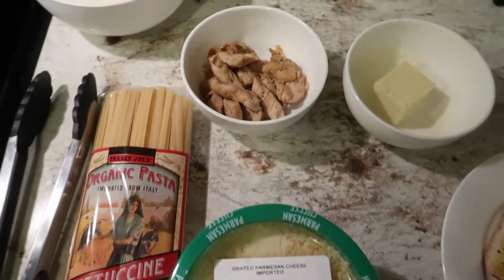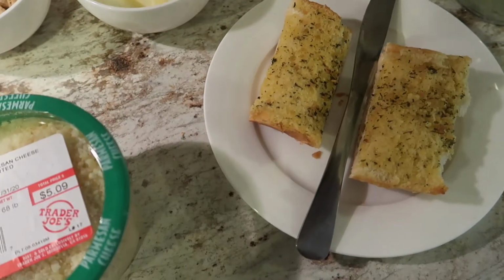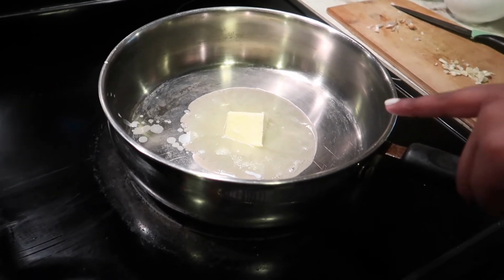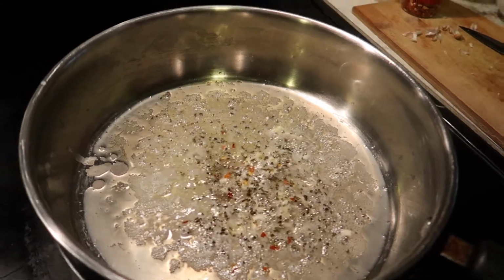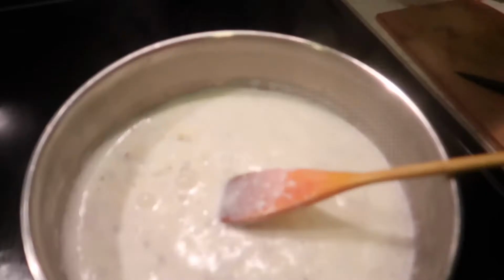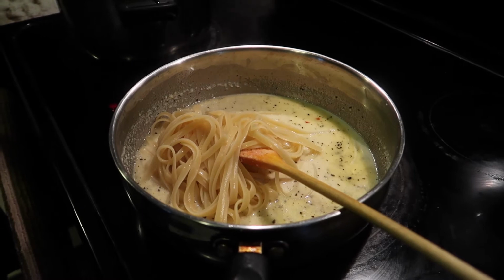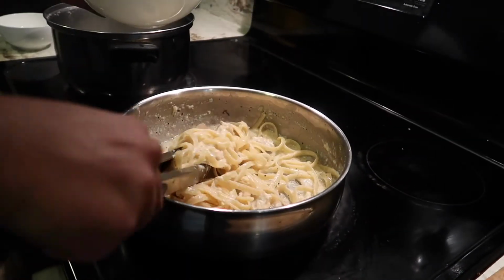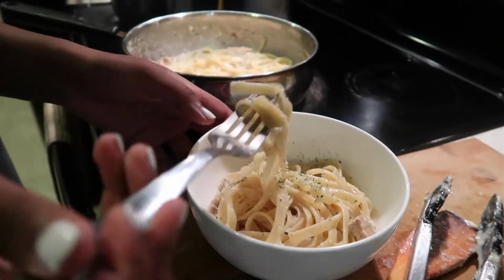COOKING WITH MAY: fettuccine alfredo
ily, may